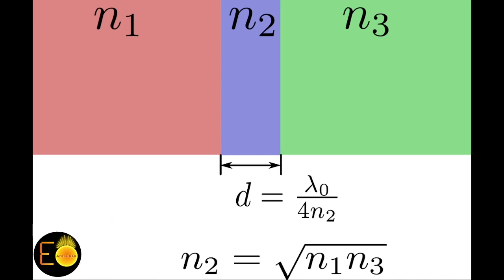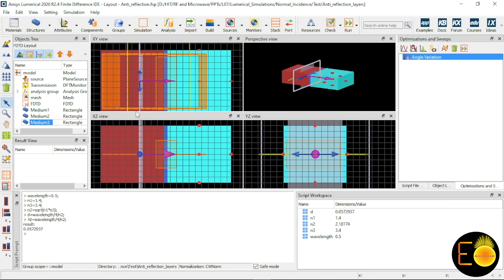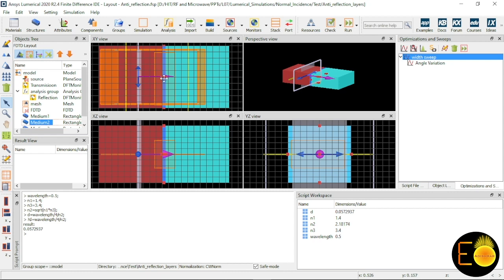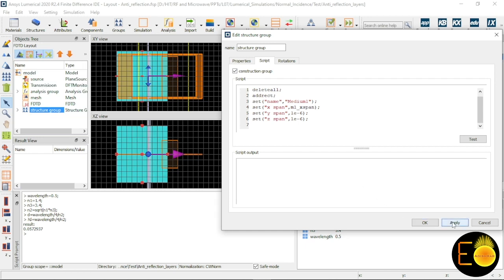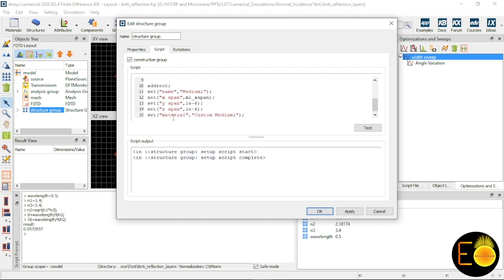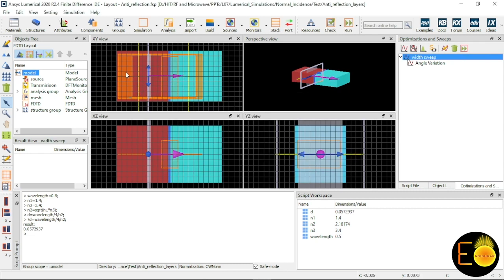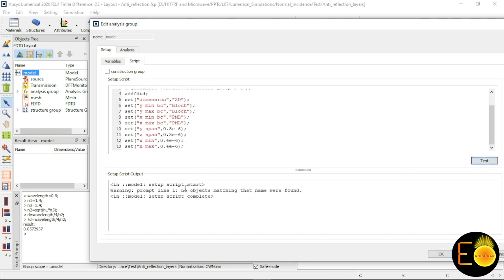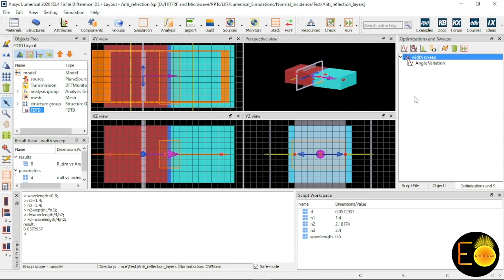L05 Lumerical FDTD||Structural Parameter Sweep||Anti-reflection Coating || Introduction to Scripting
1. In most cases, a study of a structure or device becomes necessary by varying a part of it. This video demonstrates the toolkit for such types of simulations.

2. You will be introduced to the power of scripting in Lumerical.

3. A primary anti-reflection coating is simulated for demonstration purposes.

njoy